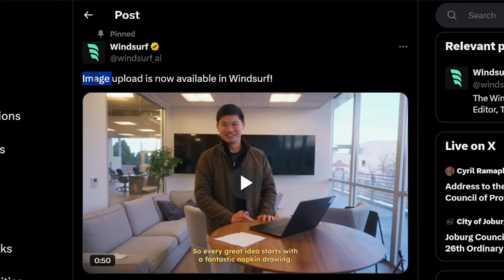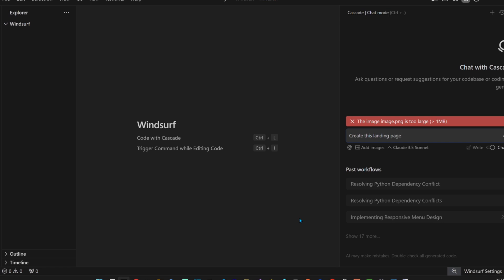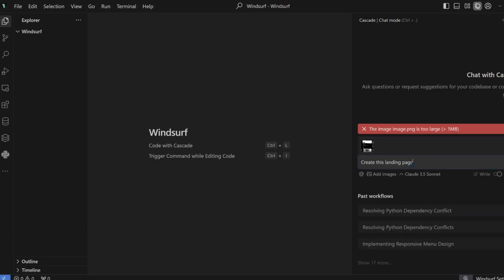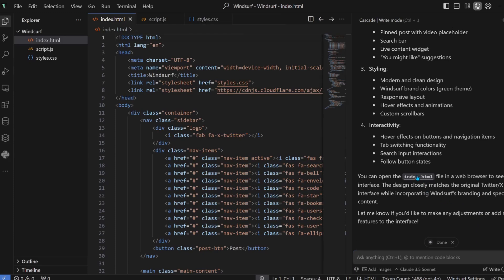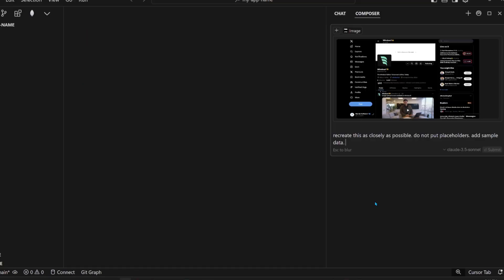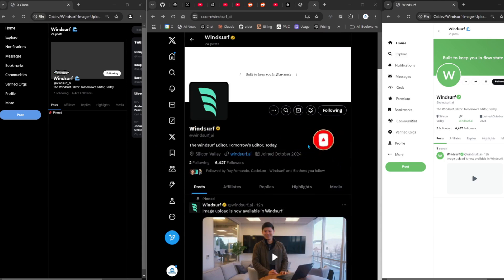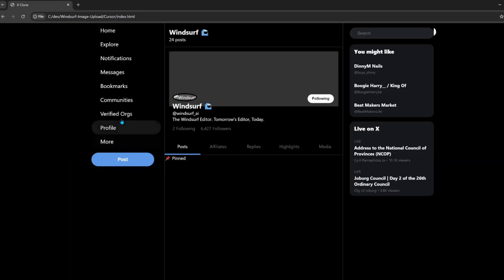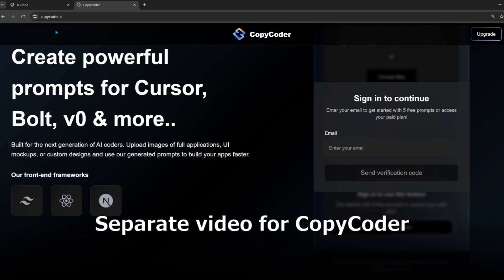Windsurf Image Upload vs Cursor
Codeium Windsurf Image Upload vs Cursor: Which One's Right for You?

In this video, we’re diving into the features of Windsurf Image Upload and Cursor Image Upload, breaking down their functionality and how they can improve your workflow or user experience. Whether you’re a developer or just love a bit of customization, this comparison is for you! 💻🎨

Windsurf Image Upload
Windsurf, Codeium's cutting-edge AI-powered IDE, makes coding more efficient. ⚡ Its image upload feature allows you to integrate visuals directly into your projects, making tasks like documentation or asset management a breeze. 🖼️

Cursor Image Upload
Looking to add some personality to your browsing? 🌟 The Cursor Image Upload feature lets you replace the default mouse pointer with custom images. 🖱️ It's an easy way to personalize your interface and make it uniquely yours. 🎨

What You’ll Learn:
✅ How Windsurf simplifies development for coders.
✅ How to customize your browsing experience with Cursor's image upload processing
✅ Pros, cons, and real-world applications of both features.

🎥 Watch now to find out which one fits your needs better!